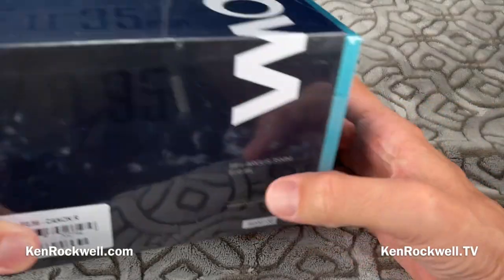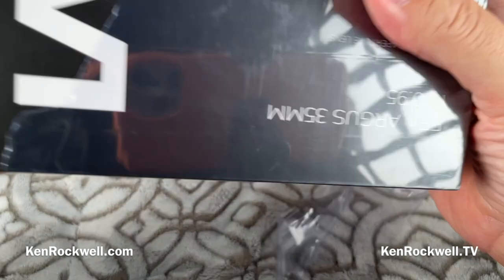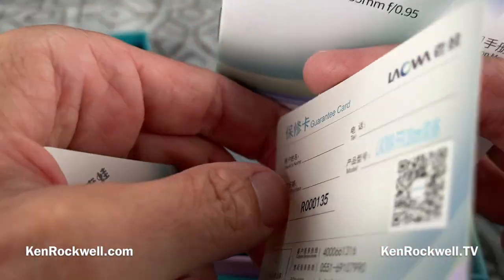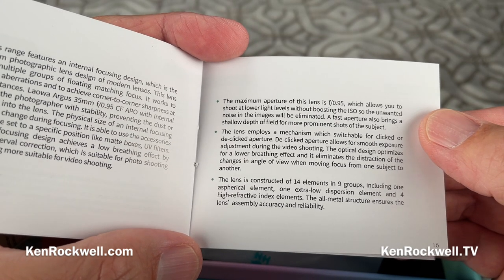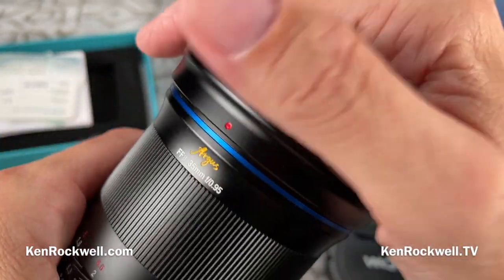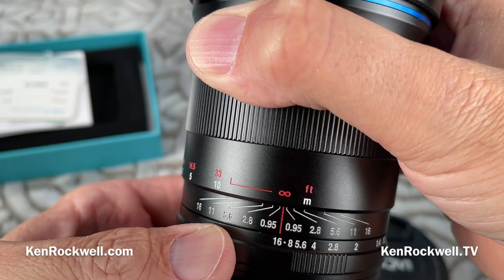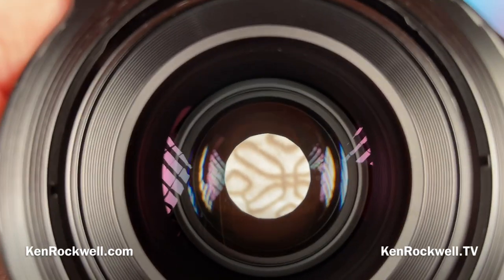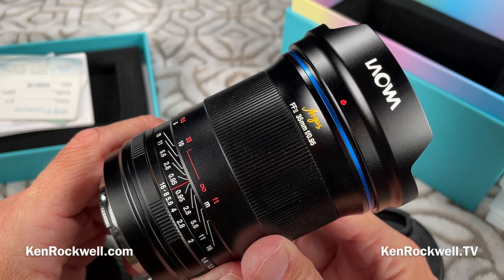Full Frame 35mm f/0.95 Unboxing by Ken Rockwell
Venus Laowa 35mm f/0.95 Unboxing by Ken Rockwell
or Nikon Z
or Sony E

Shot with iPhone 12 Pro Max 1080/25
Audio sounds awful because I put my refrigerator in the null of my Senal SCM-660 microphone set to figure-of-eight, but I fell in the null on the opposite side!